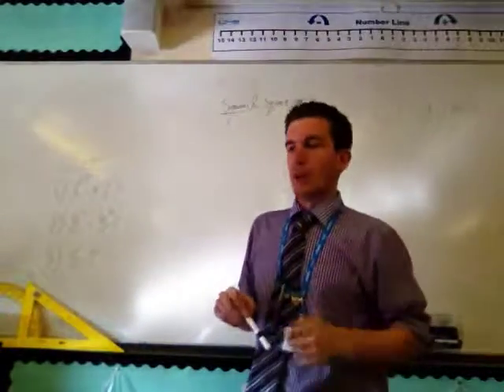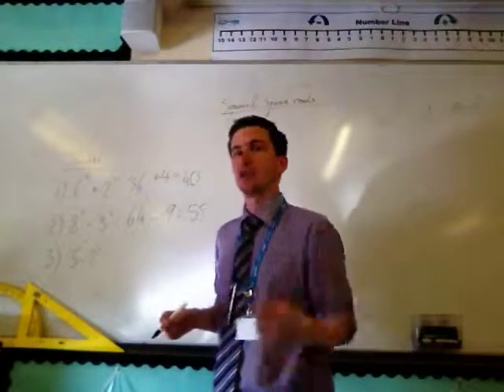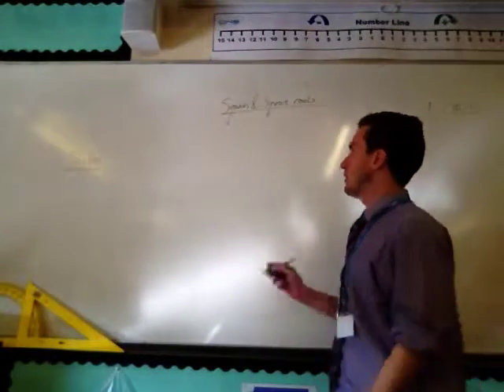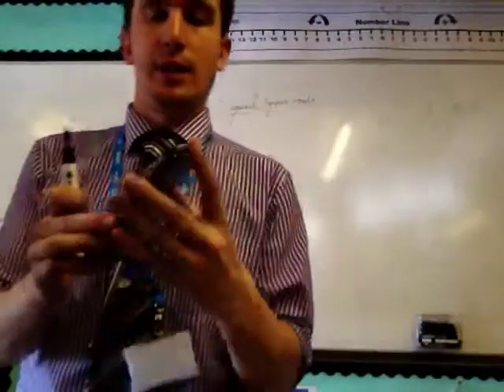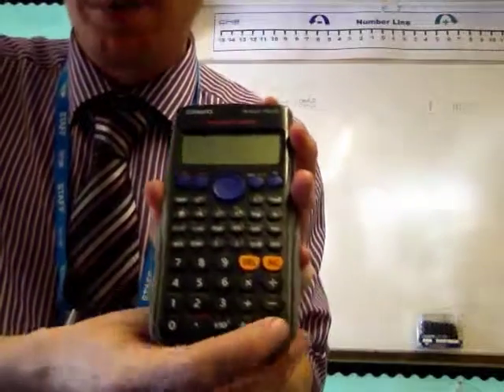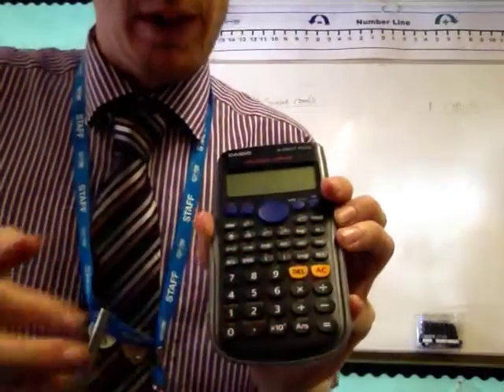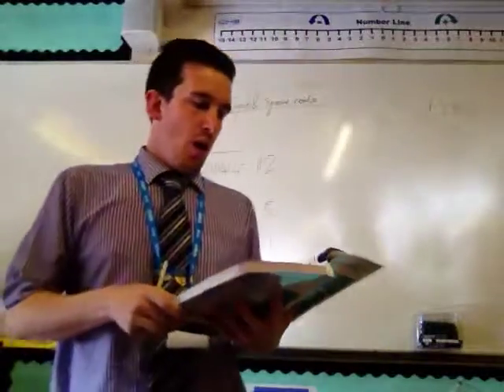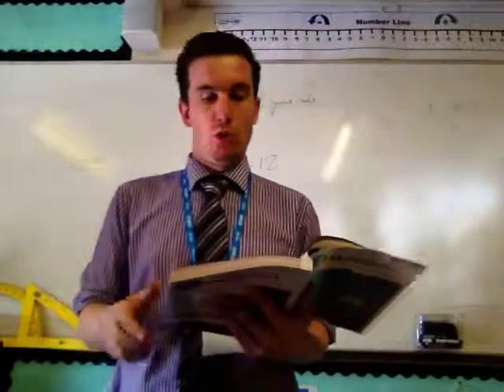Cover for 8a4 period 2 on 1/10/15